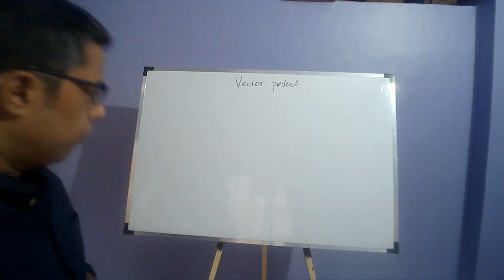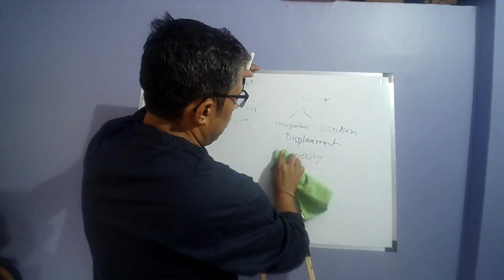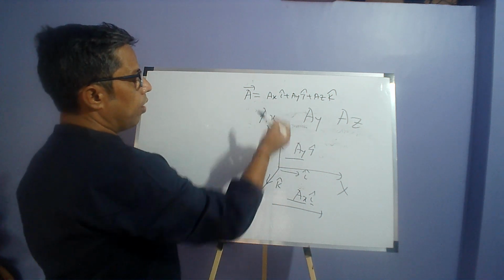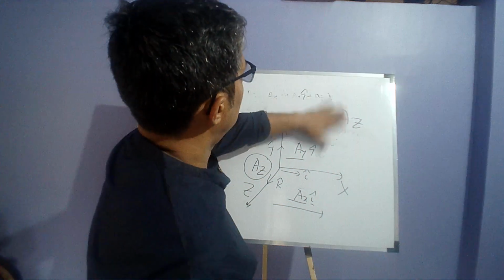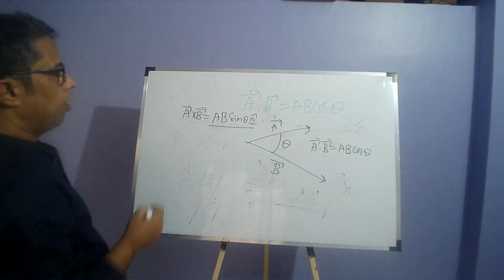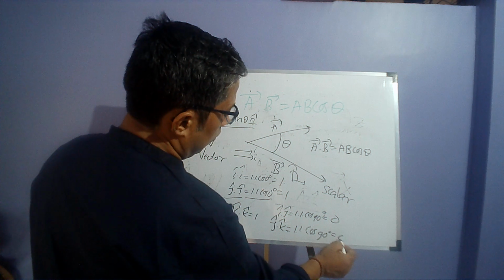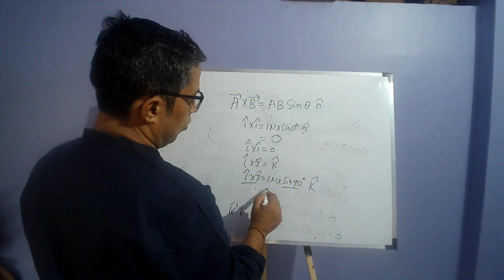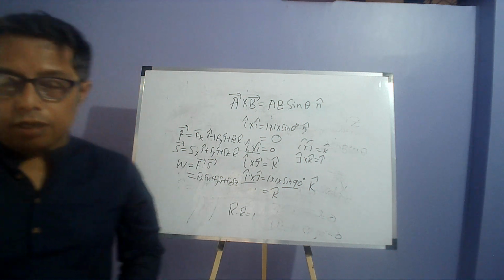Vector Product | Class XI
Vector products explained by Sanjib Sir from Chatterjee Academy